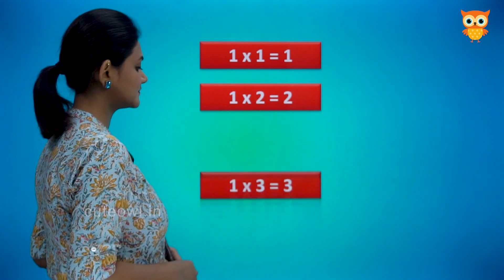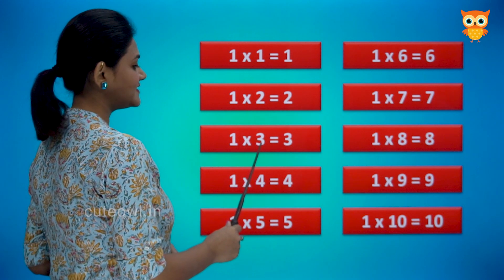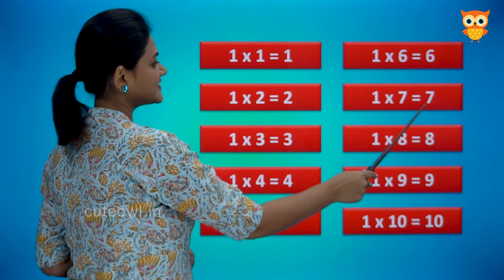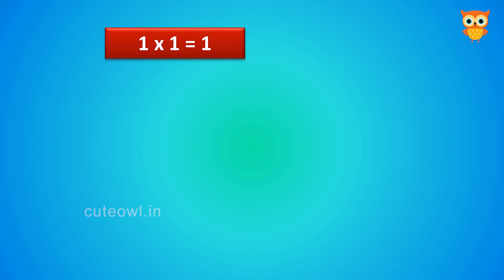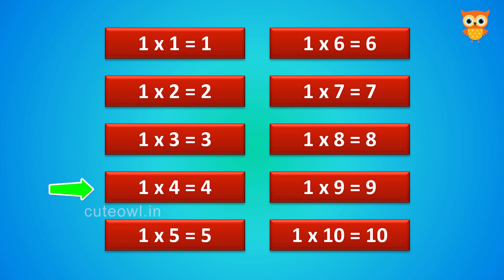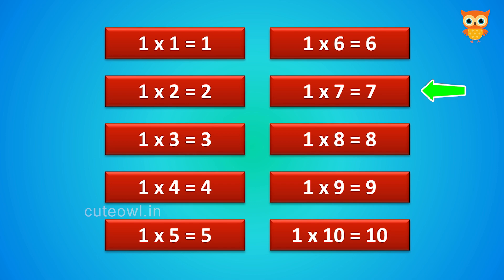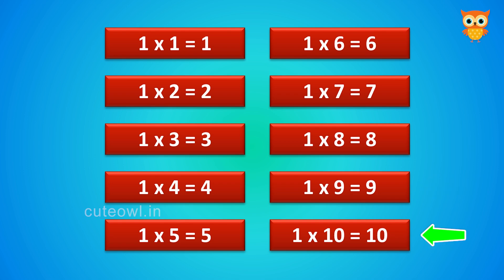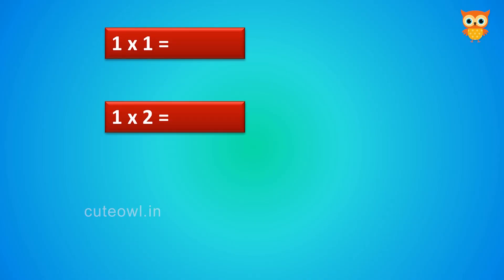Table of 1 in English | Math's Multiplication Tables | Cute Owl Edu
Cute Owl Edu Channel presents, Table of 1. Multiplication Tables in English. Pre School Learning Videos. Kindergarten Learning Series. Fun and Learn content for Pre School, Kindergarten, LKG, UKG, CBSE, ICSE, State Board.